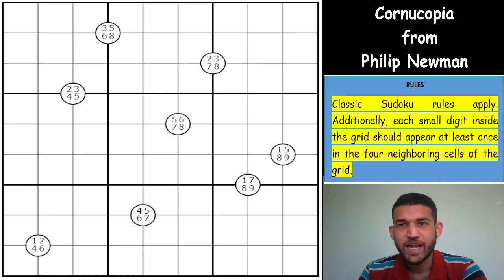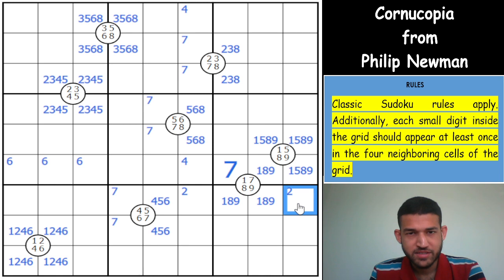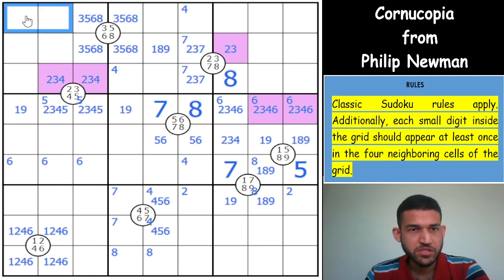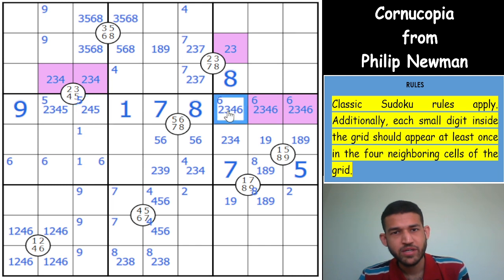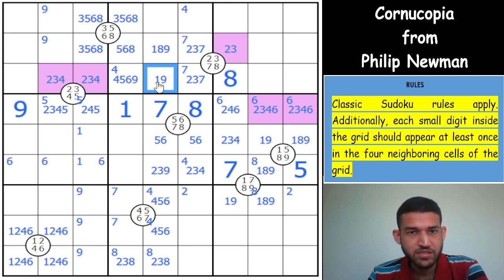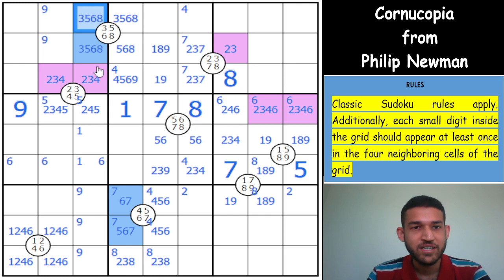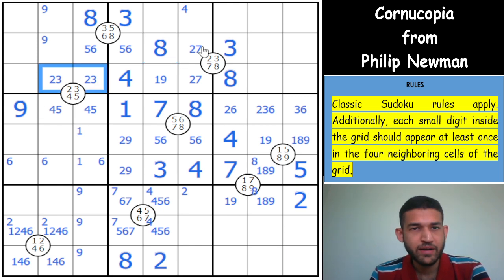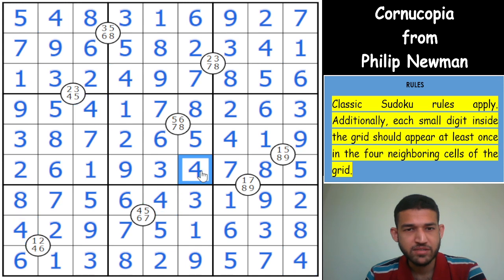The Best Quadruple Sudoku ever ?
Philip Newman's Quadruple sudoku is tough and has an extremely narrow solve but one that is equally rewarding. Check out the solve !

Rules :

Classic Sudoku rules apply. Additionally, each small digit inside the grid should appear at least once in the four neighboring cells of the grid.